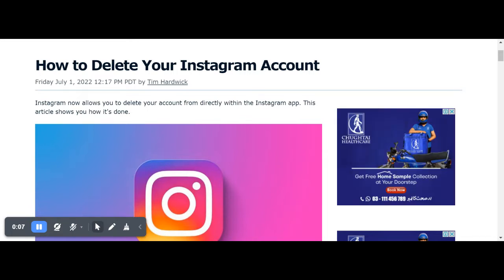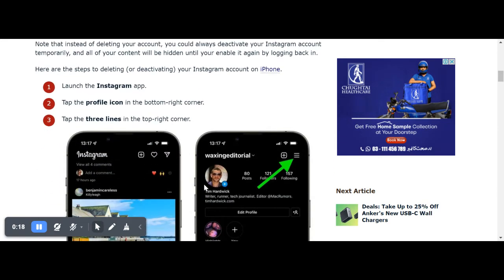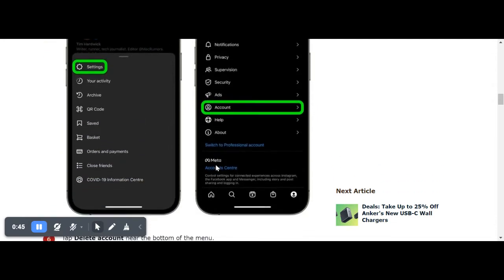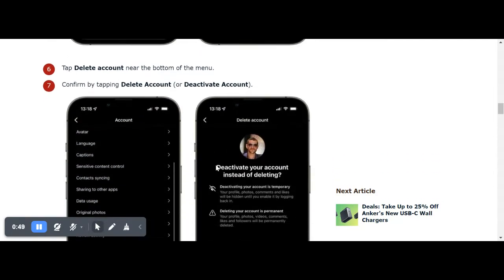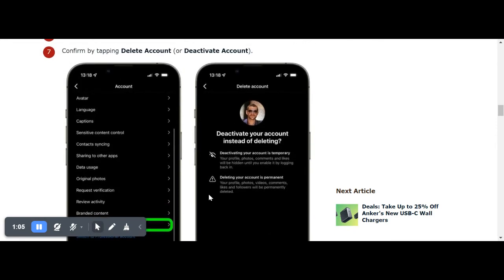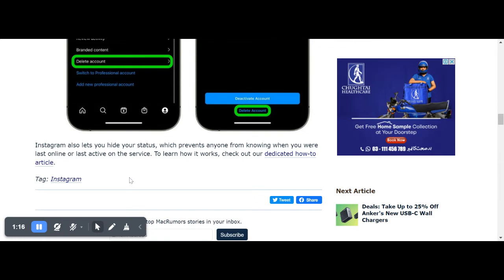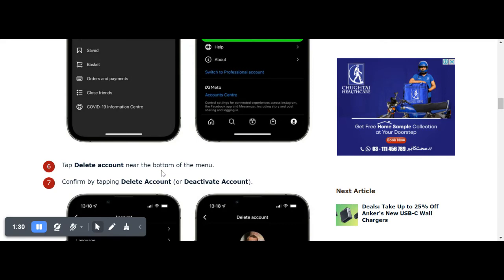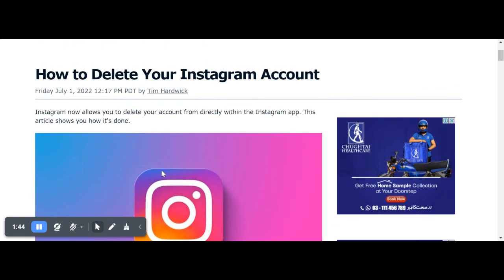How to Delete Your Instagram Account 2022 new update in urdu hindi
اپنے انسٹاگرام اکاؤنٹ کو کیسے حذف کریں۔
اپنے موبائل ڈیوائس سے اپنے انسٹاگرام اکاؤنٹ کو 7 آسان قدم میں کیسے ڈیلیٹ یا غیر فعال کریں۔
انسٹاگرام اب آپ کو اپنے اکاؤنٹ کو براہ راست انسٹاگرام ایپ کے اندر سے حذف کرنے کی اجازت دیتا ہے۔ یہ مضمون آپ کو دکھاتا ہے کہ یہ کیسے ہوا ہے۔

ایپل کے اپ ڈیٹ کردہ ایپ اسٹور کے رہنما خطوط پر عمل کرنے کے لیے، انسٹاگرام نے جون 2022 میں اپنی ایپ میں صارفین کے لیے سروس پر اپنا اکاؤنٹ ڈیلیٹ کرنے کا آپشن شامل کیا۔

اس سے پہلے صرف ڈیسک ٹاپ براؤزر یا موبائل ڈیوائس پر ویب براؤزر میں لاگ ان کرکے اپنے انسٹاگرام اکاؤنٹ کو ڈیلیٹ کرنا ممکن تھا۔ تاہم، ایپل نے ڈویلپرز کو بتایا کہ اکاؤنٹ بنانے کی پیشکش کرنے والی ایپس کو 30 جون 2022 سے اکاؤنٹ ڈیلیٹ کرنے کی بھی حمایت کرنی چاہیے، اس لیے انسٹاگرام کو فیچر شامل کرنا پڑا۔

اگر آپ اپنا اکاؤنٹ ڈیلیٹ کرنا چاہتے ہیں تو آگاہ رہیں کہ اکاؤنٹ ڈیلیٹ کرنا مستقل ہوتا ہے اور اس سے آپ کا پروفائل، تصاویر، ویڈیوز، تبصرے، لائکس اور فالوورز ختم ہوجاتے ہیں۔

اس نے کہا، 30 دن کی مدت ہے جس میں آپ اپنے اکاؤنٹ کو حذف کرنے کے بارے میں اپنا خیال بدل سکتے ہیں، لہذا اگر آپ حذف کو روکنا چاہتے ہیں تو آپ حذف کرنے کی درخواست کرنے کے بعد دوبارہ انسٹاگرام میں لاگ ان کر سکتے ہیں۔

نوٹ کریں کہ اپنا اکاؤنٹ حذف کرنے کے بجائے، آپ ہمیشہ اپنے انسٹاگرام اکاؤنٹ کو عارضی طور پر غیر فعال کر سکتے ہیں، اور آپ کا تمام مواد اس وقت تک پوشیدہ رہے گا جب تک کہ آپ دوبارہ لاگ ان کرکے اسے دوبارہ فعال نہیں کرتے ہیں۔

آئی فون پر اپنے انسٹاگرام اکاؤنٹ کو حذف کرنے (یا غیر فعال کرنے) کے اقدامات یہ ہیں۔

1 انسٹاگرام ایپ لانچ کریں۔
2 نیچے دائیں کونے میں پروفائل آئیکن کو تھپتھپائیں۔
3 اوپر دائیں کونے میں تین لائنوں کو تھپتھپائیں۔
4 سیٹنگز کو تھپتھپائیں۔
5 اکاؤنٹ کو تھپتھپائیں۔
6 مینو کے نیچے اکاؤنٹ حذف کریں کو تھپتھپائیں۔
7 اکاؤنٹ حذف کریں (یا اکاؤنٹ کو غیر فعال کریں) پر ٹیپ کرکے تصدیق کریں۔

انسٹاگرام آپ کو اپنی حیثیت کو چھپانے کی بھی اجازت دیتا ہے، جو کسی کو یہ جاننے سے روکتا ہے کہ آپ آخری بار کب آن لائن تھے یا سروس پر آخری مرتبہ فعال تھے۔ یہ جاننے کے لیے کہ یہ کیسے کام کرتا ہے،

How to Delete or deactivate Your Instagram Account  from you mobile Device in 7 simple step |
Instagram now allows you to delete your account from directly within the Instagram app. This article shows you how it's done.

To comply with Apple's updated App Store guidelines, Instagram in June 2022 added an option in its app for users to delete their account on the service.

Previously it was only possible to delete your Instagram account by logging into a web browser on a desktop browser or mobile device. However, Apple told developers that apps offering account creation must also support account deletion from June 30, 2022, so Instagram had to add the feature.

If you want to delete your account, be aware that account deletion is permanent and it removes your profile, photos, videos, comments, likes, and followers.

That said, there is a 30-day period in which you can change your mind about deleting your account, so you can log back into Instagram after requesting deletion if you want to stop the deletion.

Note that instead of deleting your account, you could always deactivate your Instagram account temporarily, and all of your content will be hidden until your enable it again by logging back in.

Here are the steps to deleting (or deactivating) your Instagram account on iPhone.

1 Launch the Instagram app.
2 Tap the profile icon in the bottom-right corner.
3 Tap the three lines in the top-right corner.
4 Tap Settings.
5 Tap Account.
6 Tap Delete account near the bottom of the menu.
7 Confirm by tapping Delete Account (or Deactivate Account).

Instagram also lets you hide your status, which prevents anyone from knowing when you were last online or last active on the service. To learn how it works,